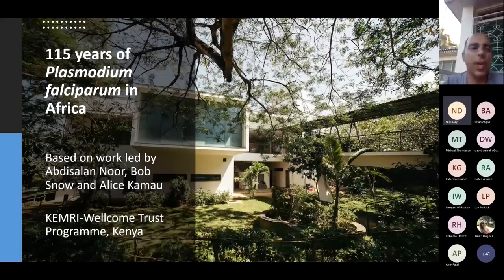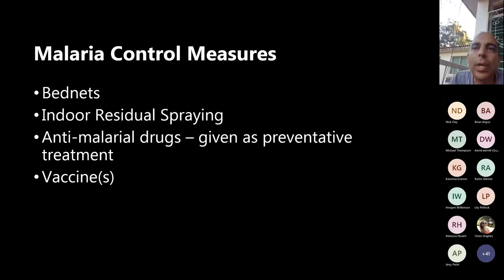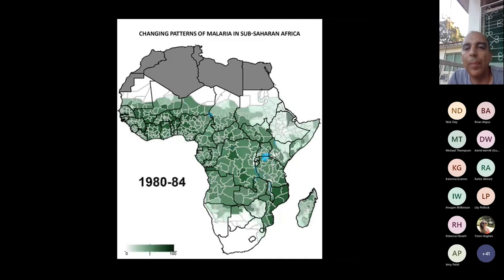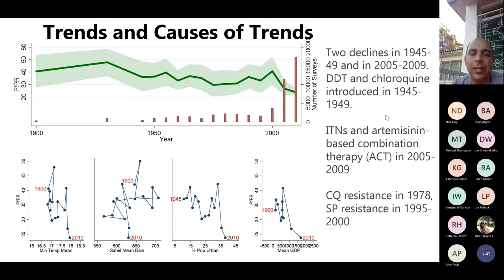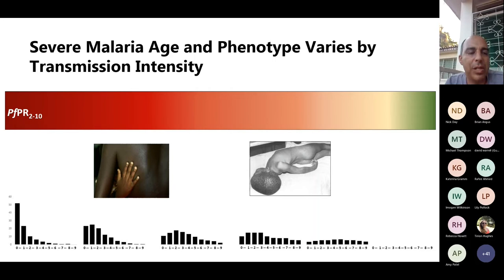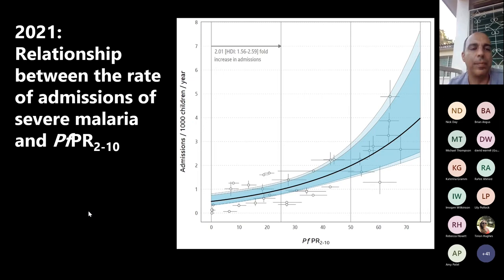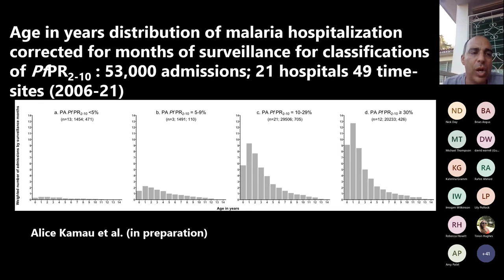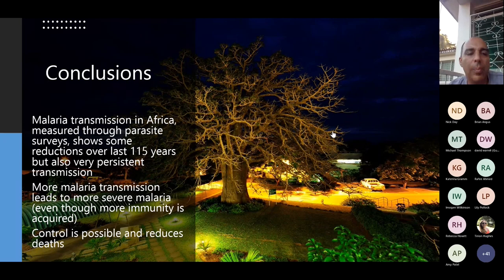Philip Bejon: Malaria in Africa, How much and where is it going?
Professor Philip Bejon, Director of the KEMRI-Wellcome Trust Research Programme in Kilifi, Kenya, talks about the evolution of malaria in Africa over the 20th and 21st centuries